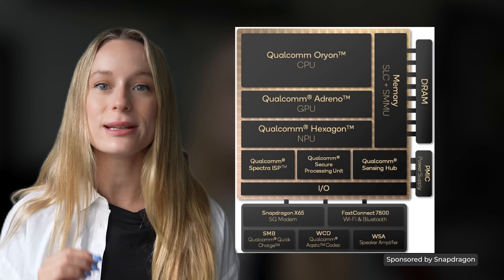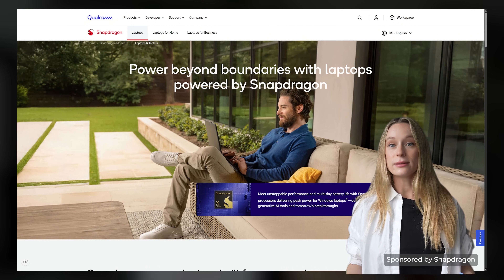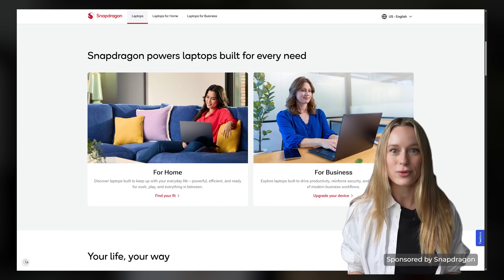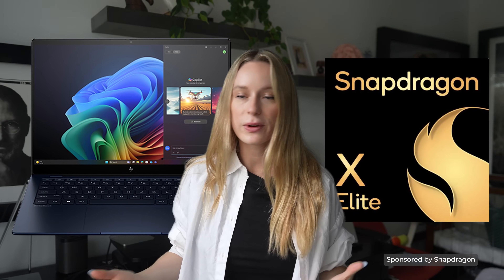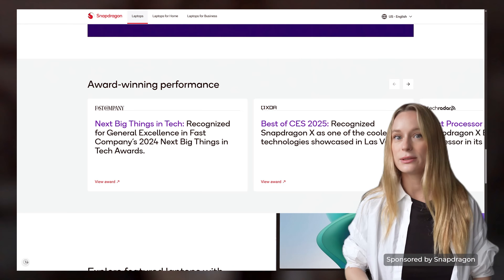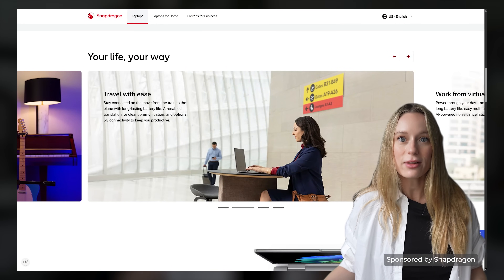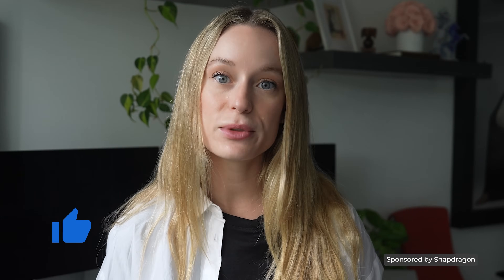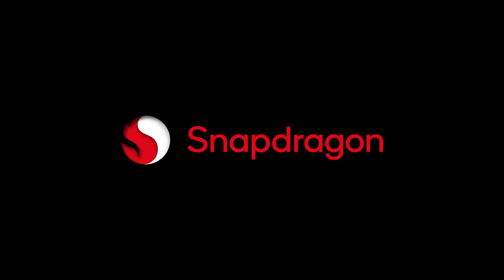Most Laptops Have This Huge Flaw (And Nobody Talks About It)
ad Most people don’t realize this: the second you unplug certain laptops, performance can drop by almost half.

That slowdown isn’t just inconvenient, it makes every project take longer, whether you’re coding, editing, or running AI tools.

That’s why laptops powered by the @Snapdragon X Elite stand out. They’re built for the way we actually work today:

⚡ Consistent performance: no throttling when you unplug
 🔋 Up to 22 hours of battery life: enough for long flights, travel days, and late deadlines. I have found
 🧠 On-device AI: a dedicated NPU that can summarize, generate, and edit in real time without relying on the cloud
 🌐 Pervasive Connectivity: Supporting 5G to keep you connected, even when Wi-Fi drops

Would your current laptop make it through a full day of travel and still run at full speed?